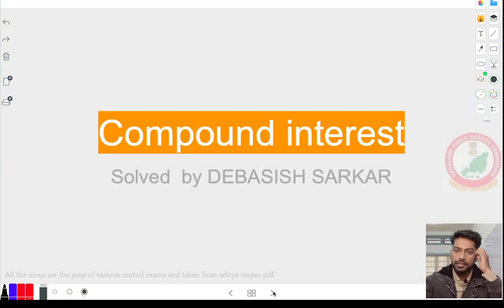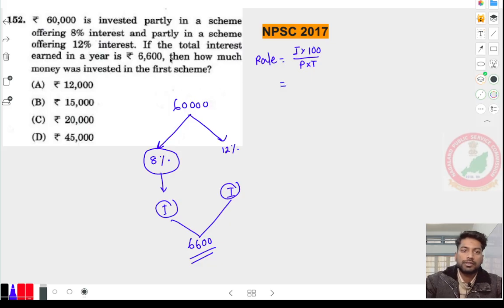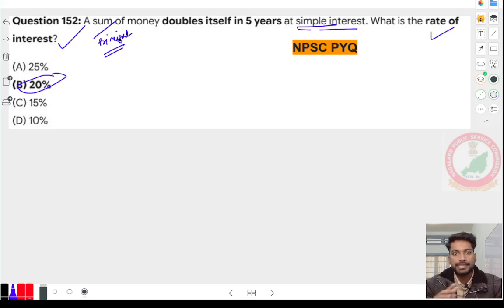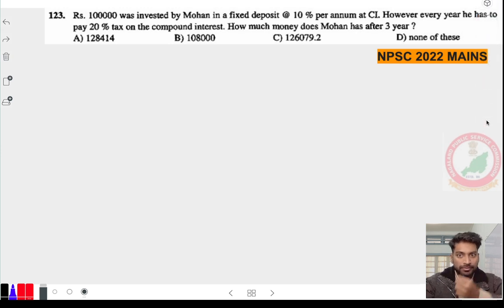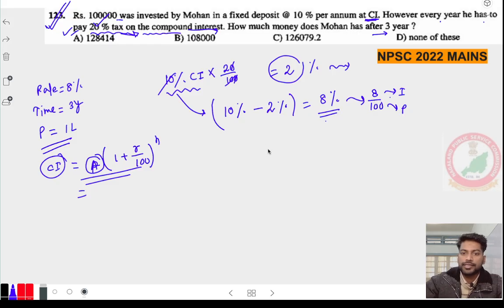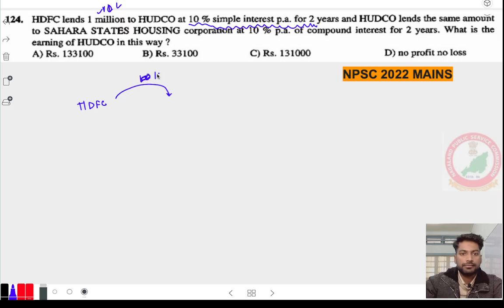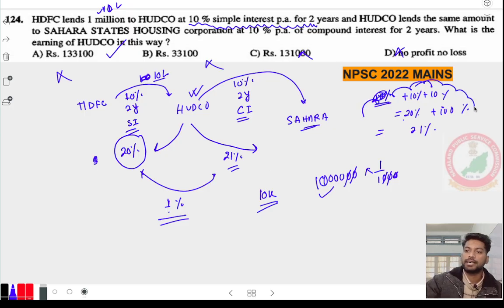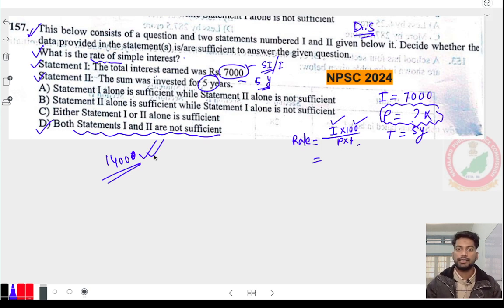NPSC SIMPLE AND COMPOUND INTEREST (CSAT) PYQ (NPSC & NSSB) 2014-2024 BY DEBASISH SARKAR.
IN THIS VIDEO I HAVE SOLVED NPSC SI AND CI PYQS.
if i have made any mistake or error kindly let me know in comment.

AIM- NEED 543 ASPIRANTS  WHO HAS SIMILAR AIM AS ME(ENDING CORRUPTION, INEQUALITY,INJUSTICE, TERRORISM,MEDICAL MAFIA ,PUTTING CORRUPTED POLITICIANS BEHIND THE BAR ETC.)

** IM NOT FROM ENGLISH SPEAKING BACKGROUND, SO IT'S DIFFICULT FOR ME TO SPEAK ENGLISH FLUENTLY, BUT I AM LEARNING**